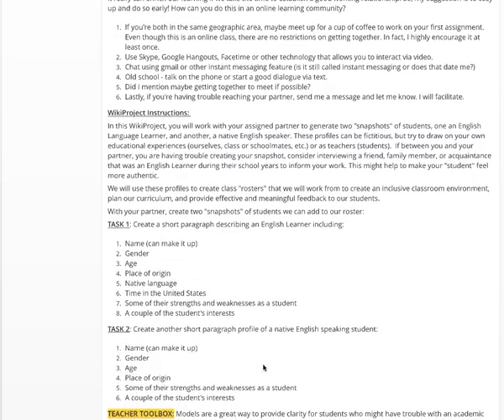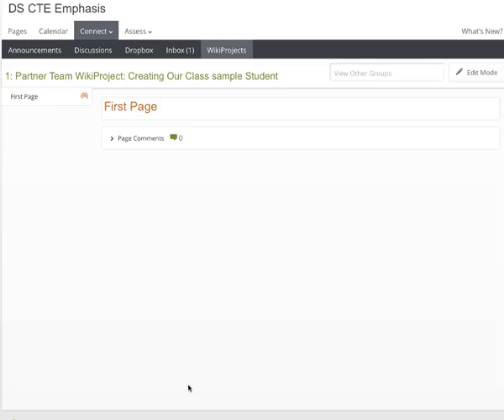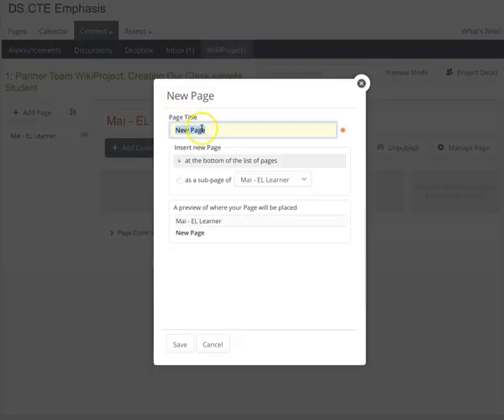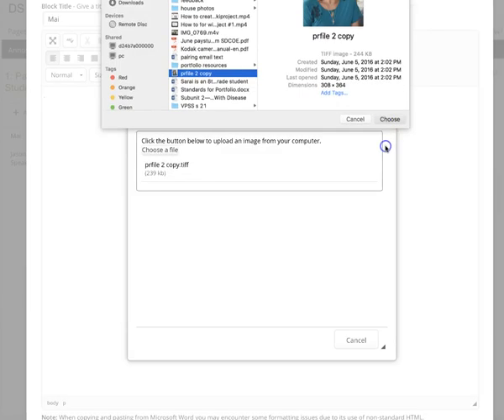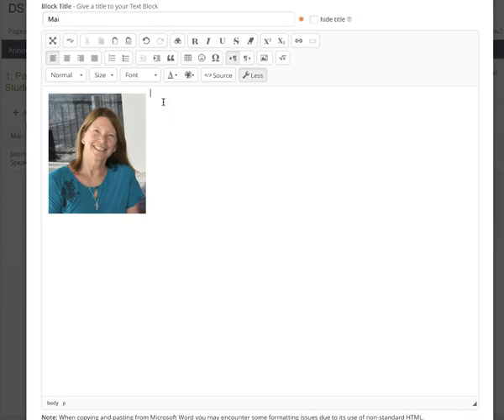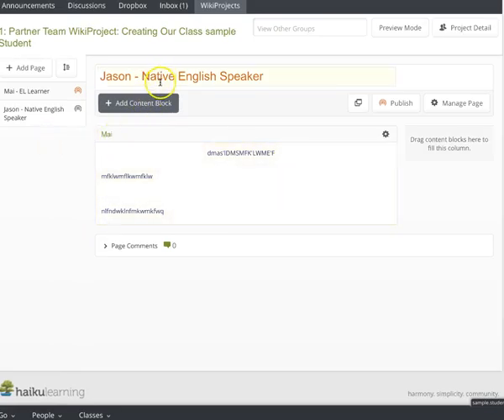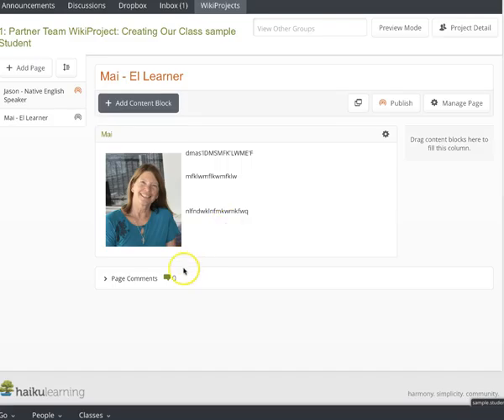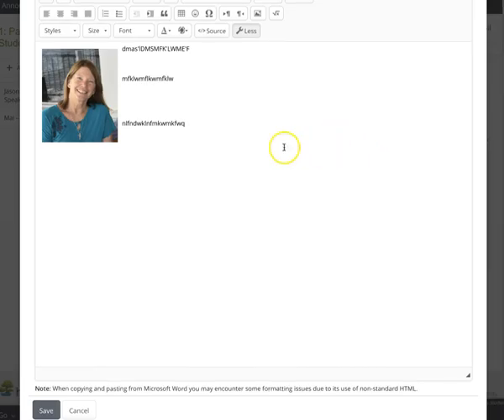create partner wikiproject